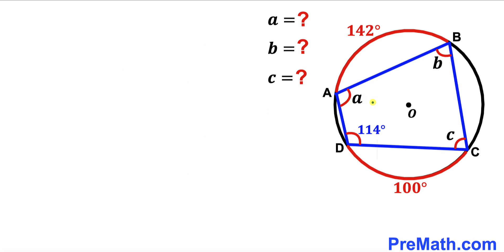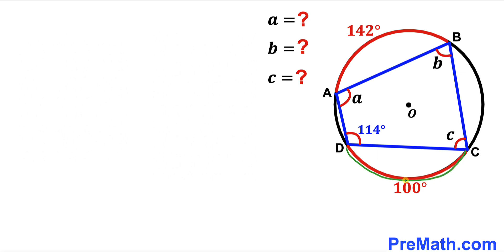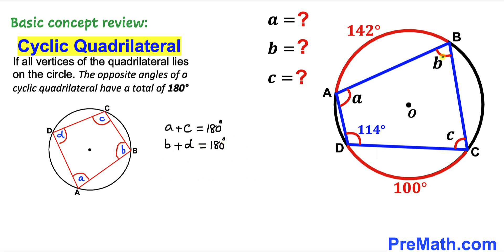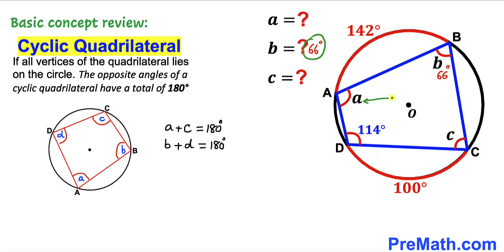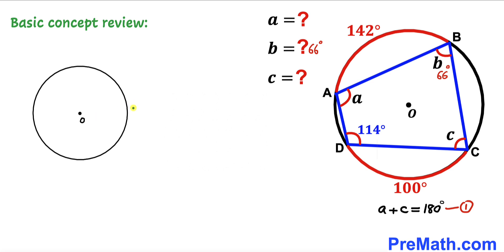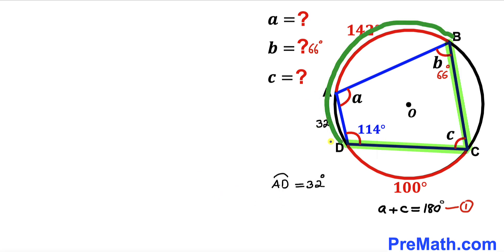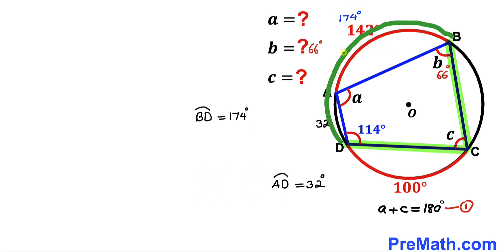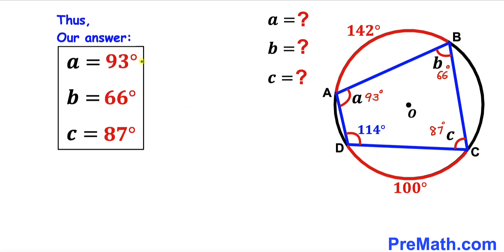Can you calculate the angles a, b, and c? | (Circle)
Learn how to find the value of angle X. Important Geometry and Algebra skills are also explained: Cyclic quadrilateral; Central angle theorem; arc angle. Step-by-step tutorial by PreMath.com

blackpenredpen
Andy Math
math olympics
olympiad exam
math olympiada
British Math Olympiad
olympics math
olympics mathematics
Number Theory
mathcounts
math at work
Pre Math
Olympiad Mathematics
Olympiad Question
Geometry
Geometry math
Geometry skills
Right triangles
imo
Competitive Exams
Competitive Exam
Calculate the length AB
Pythagorean Theorem
Right triangles
Intersecting Chords Theorem
coolmath
my maths
mathpapa
mymaths
cymath
sumdog
multiplication
ixl math
deltamath
reflex math
math genie
math way